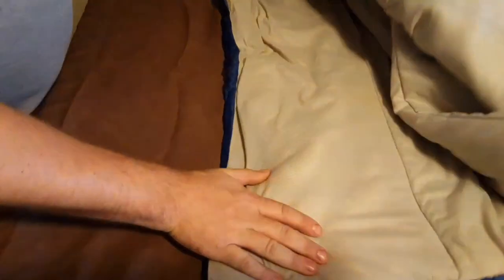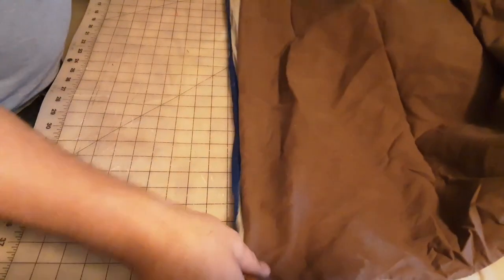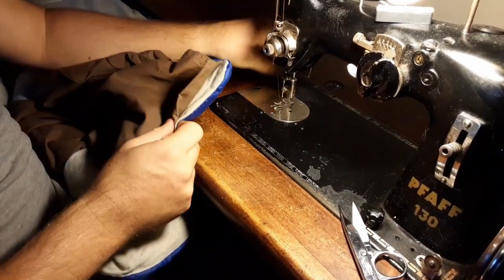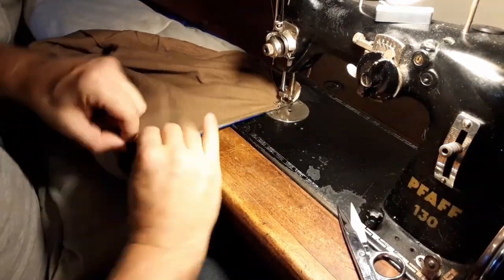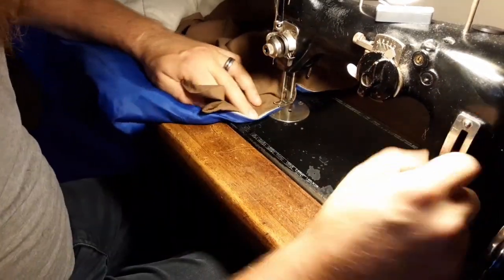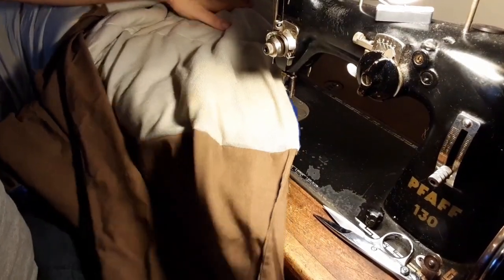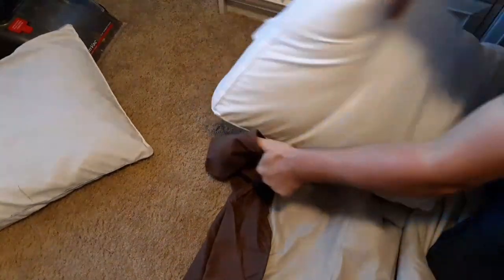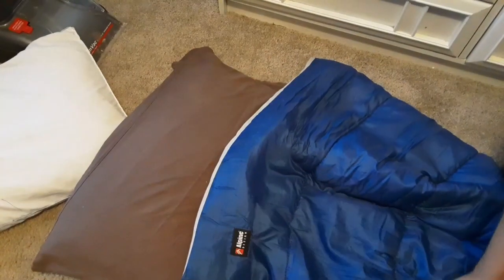SMART! - DIY - Camping Sleeping Bag Hack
Camping Hack!
 How to keep your pillow from sliding when your camping. DIY homemade camping tips.